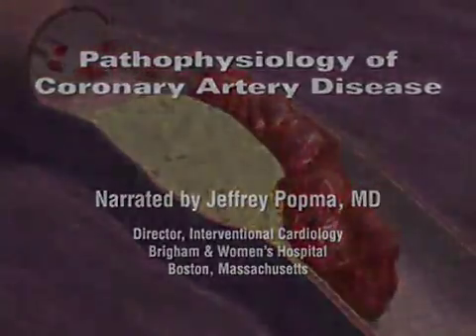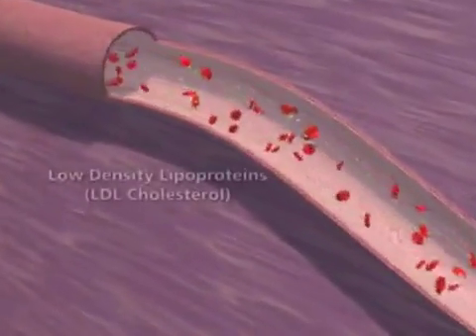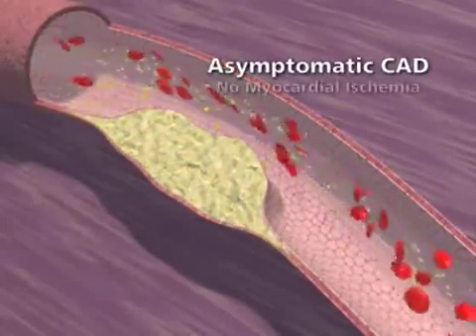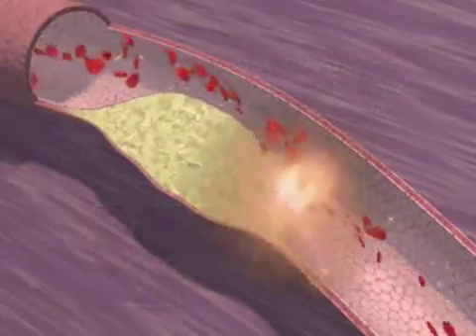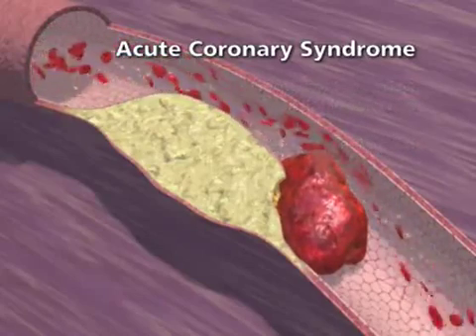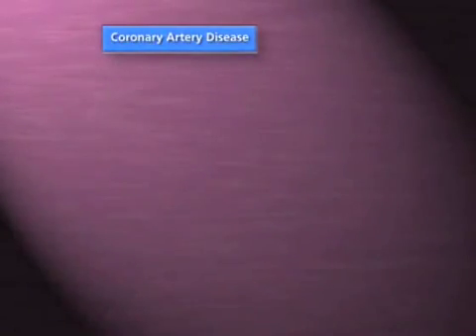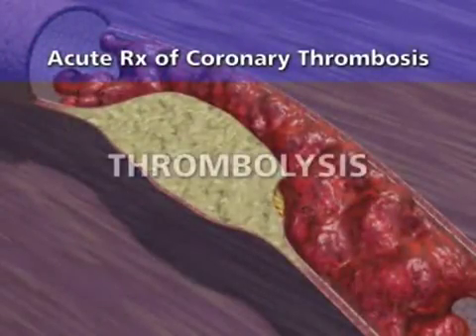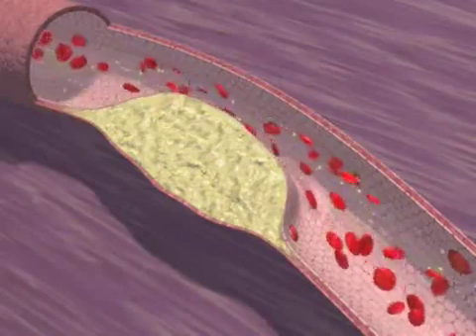Overview of Coronary Artery Disease Animation 3D